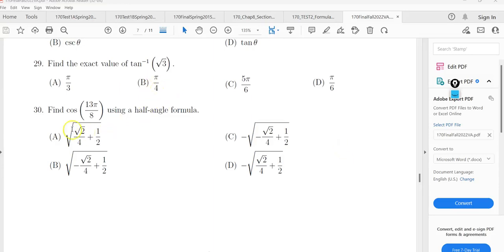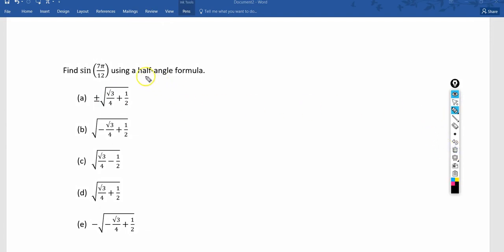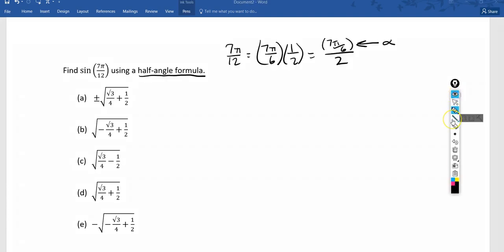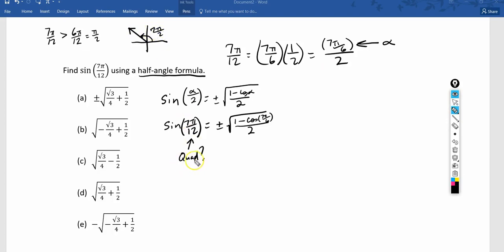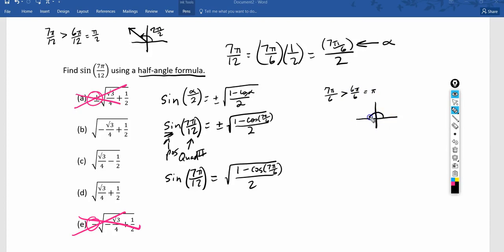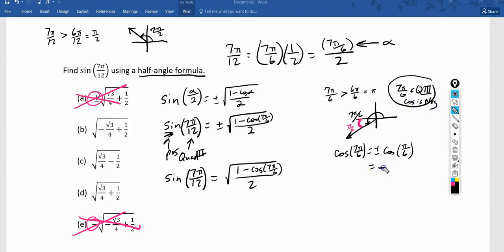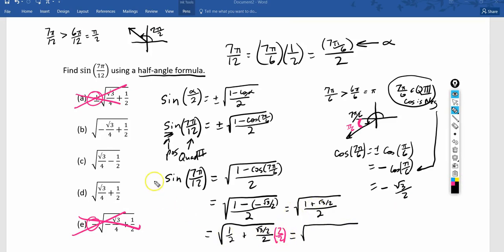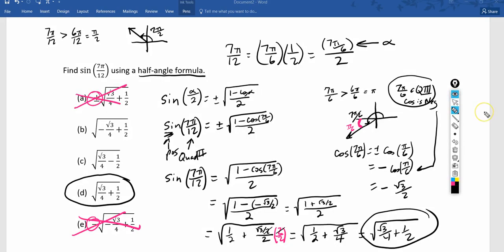Trigonometry Half Angle Example: Find sin(7pi/12)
We show how to use the trick rewriting 7pi/12 and the half angle formula to solve